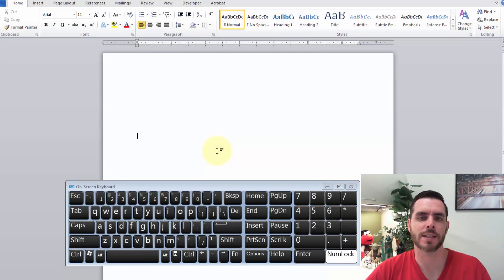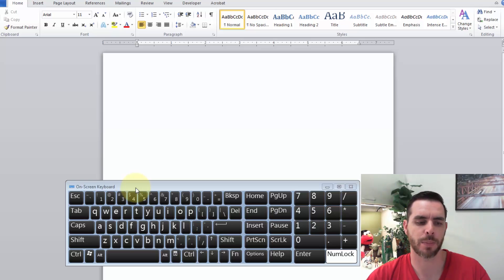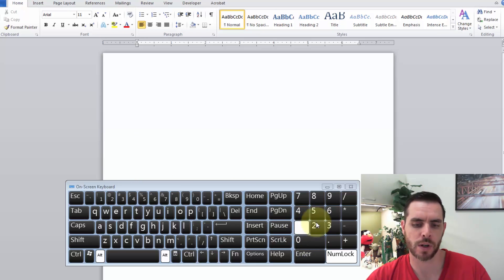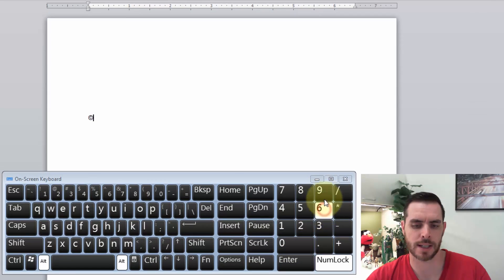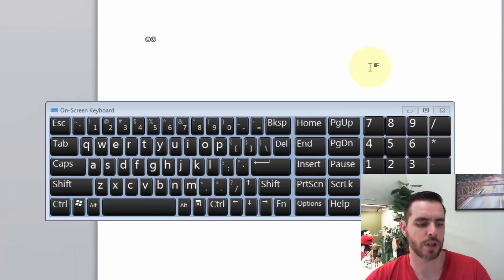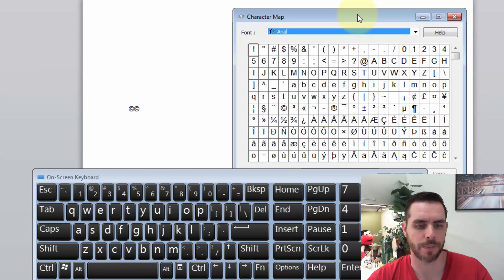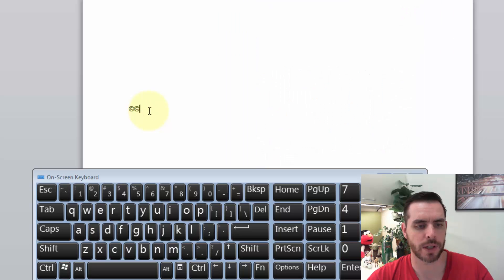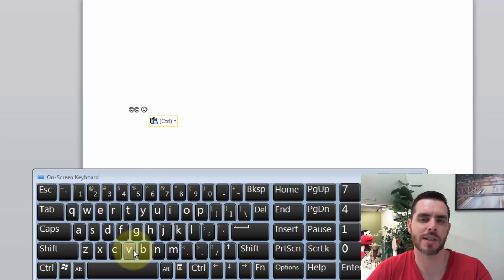How to Type the Copyright Symbol